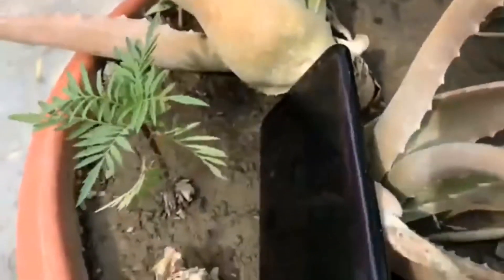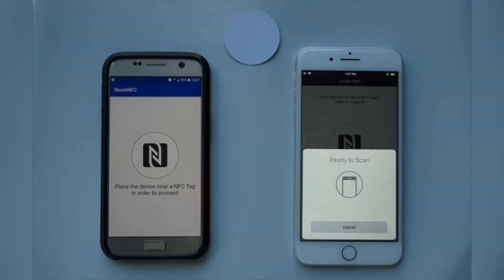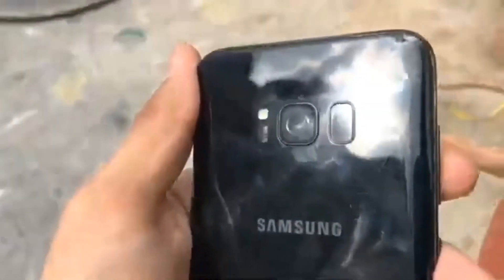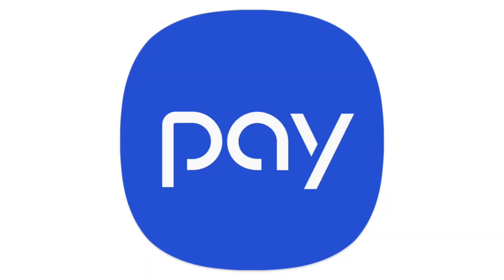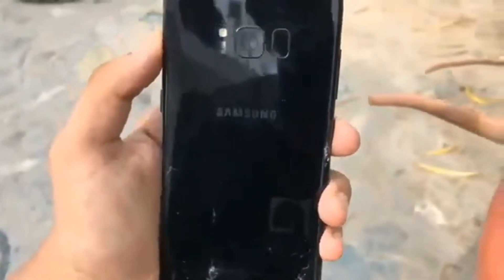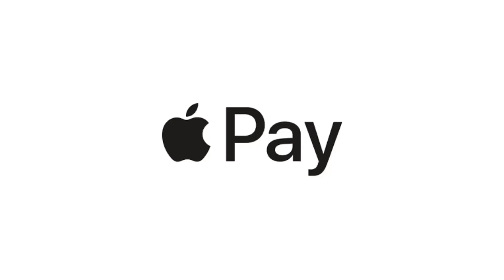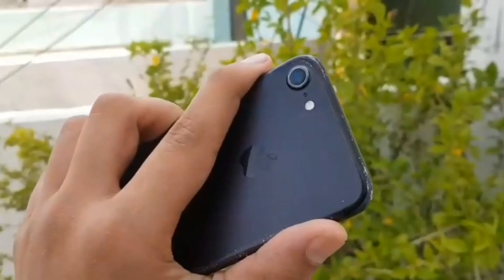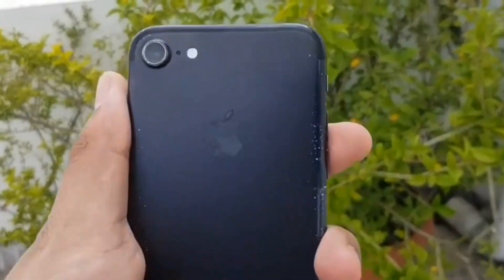What is NFC EXPLAINED! | Tech Hyped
Time stamps ⏱

0:00 intro
0:15 What Is NFC
1:28 How Does NFC Work!
2:27 How to Use and enable NFC on iPhone
3:00 Why NFC Technology is famous ?
3:15 How to use NFC on an Android Device
3:53 What is the Benefit of using NFC
4:22 Conclusion About NFC
5:04 Outro